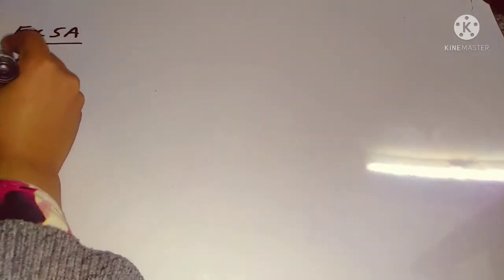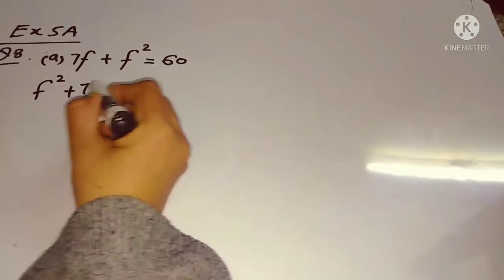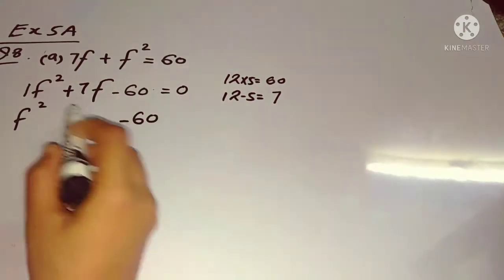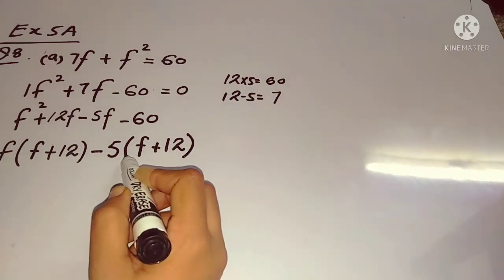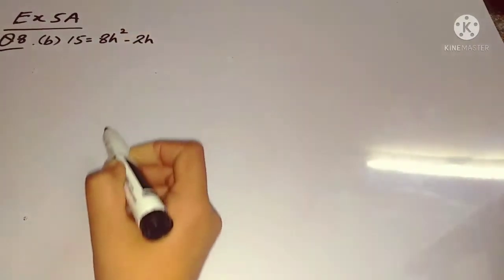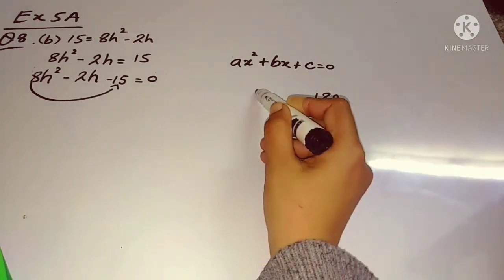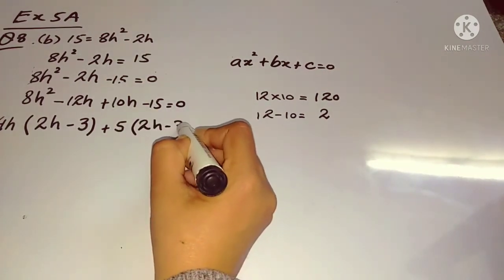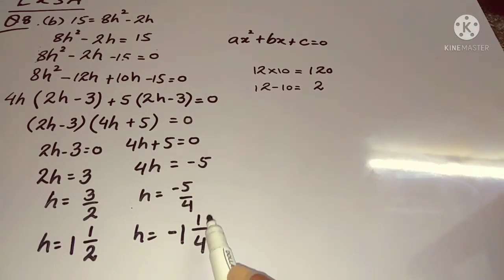Ex 5A||Q#8||Chapter #5||Quadratic Equations ||D2 math ||NSM 2||O level math ||IGCSE